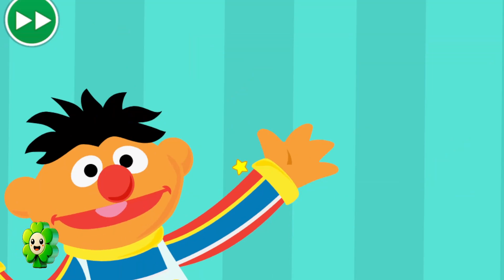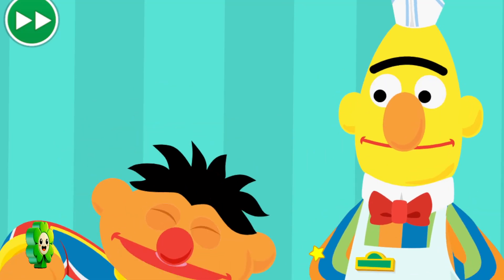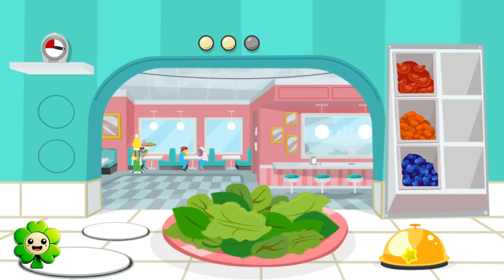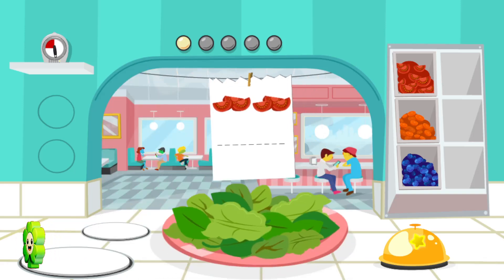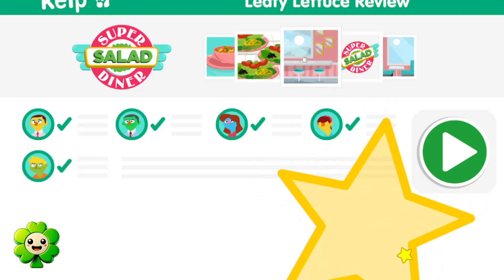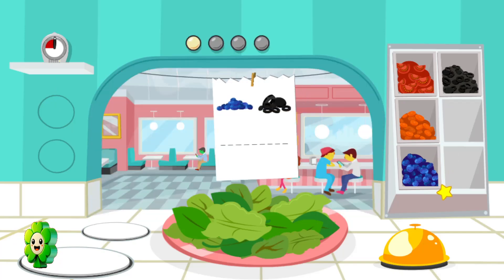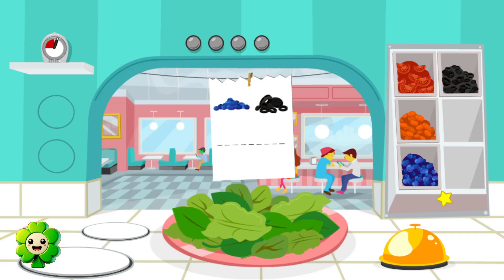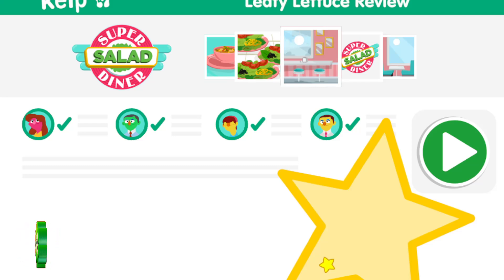Sesamee Street's Games Episodes 72 Super salad Diner